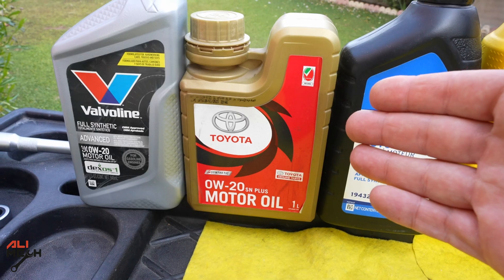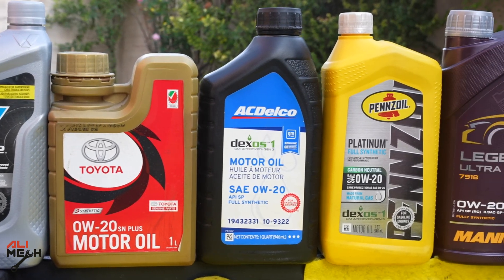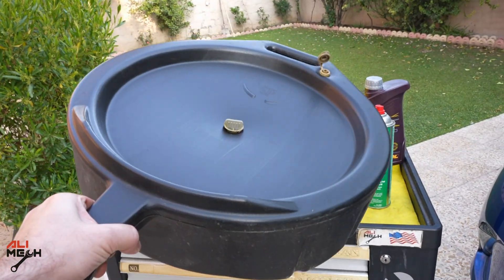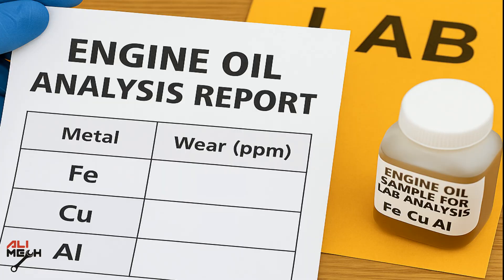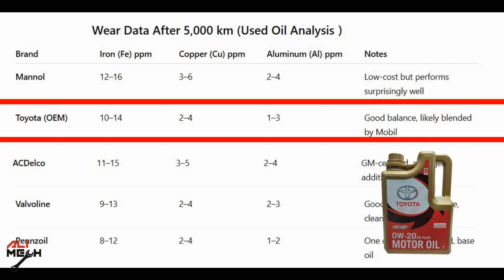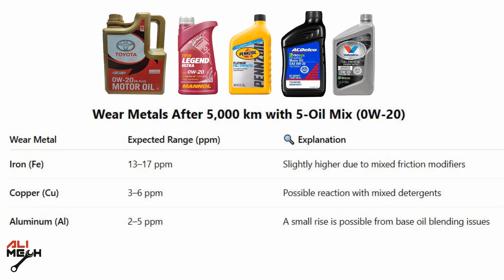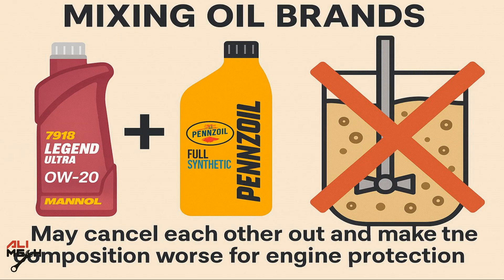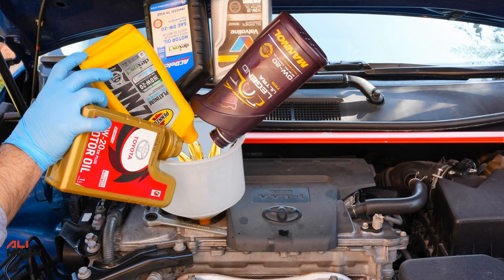What Happens When You Mix 5 Engine Oils?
In this video, we test what really happens when you mix five different 0W-20 engine oils — from brands like Toyota, Valvoline, Pennzoil, ACDelco, and Mannol. Is it safe to combine multiple motor oil brands in one engine? Will it affect performance, protection, or even damage your engine over time?
Mobil 1
TOYOTA Genuine oil
Oil filter
short oil funnel
65-64mm Oil Filter Removal Tools
15 Quart Plastic Drain Pan

💥 We pour them all into one engine and reveal: What Happens When You Mix 5 Engine Oils?
✅ Wear test results (Iron, Copper, Aluminum)
✅ Oil breakdown and compatibility
✅ Friction modifiers & additives clash
✅ Surprising lab analysis after 5,000 km
✅ Real-world driving test footage

Mixing engine oils is something many drivers do without thinking — but could it actually reduce engine protection or cancel out key additives? Watch until the end to find out if this "DIY blend" is a genius idea or a costly mistake.

🛠️ Perfect for:

DIY car enthusiasts
Mechanics & gearheads
Engine oil comparison lovers
Anyone curious about oil mixing myths